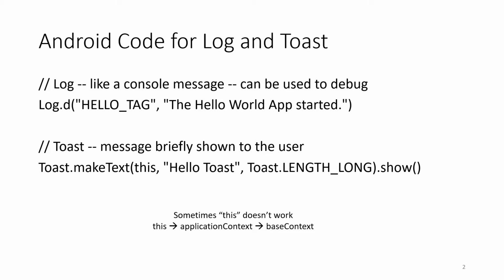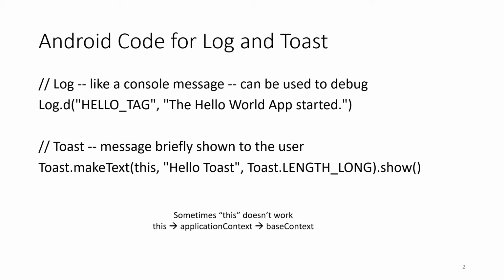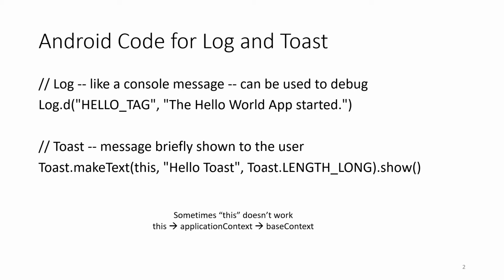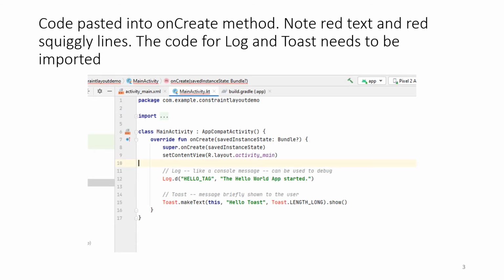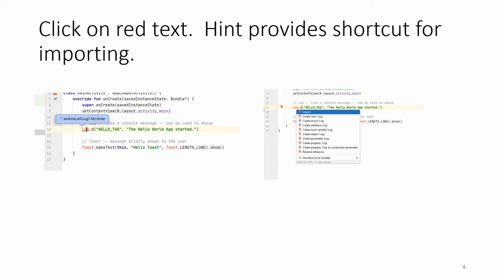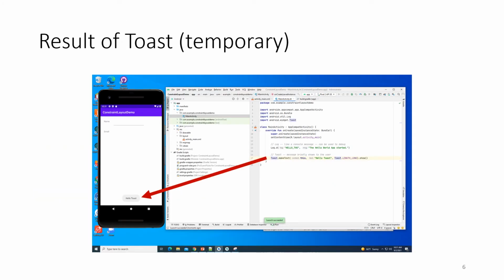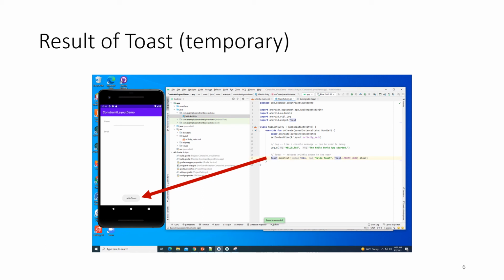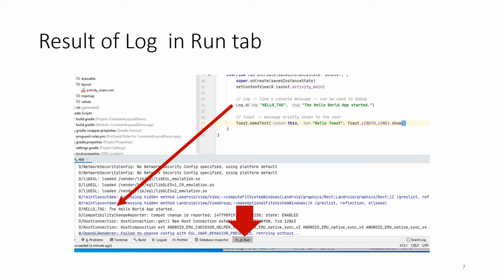Android Studio: Toast and Log code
In this video we show the kotlin code for a Toast and a Log.  A Toast is a temporary message that "pops" up that is seen by the user.  It can convey a status, possibly an error, to a user.  It does not require an interaction from the user.  The Log is "behind the scenes" in Android Studio and is used by a code to watch progress and look for errors.  Both the Toast and Log classes must be imported. When the code is first typed, "Log" and/or "Toast" appears in red.  Placing the cursor in the red text and clicking Alt-Enter will prompt the user to import the coresponding class and will add the classes to the import list for one.